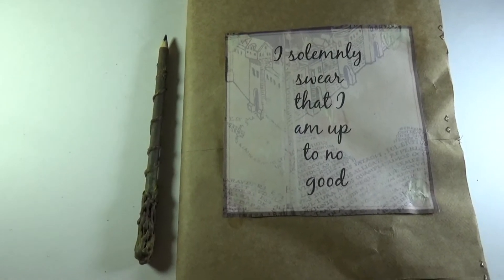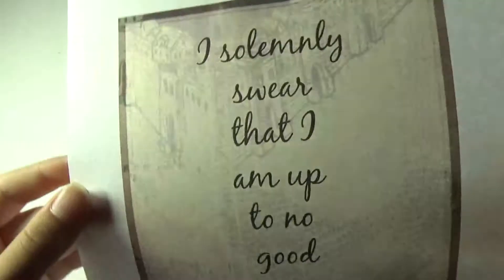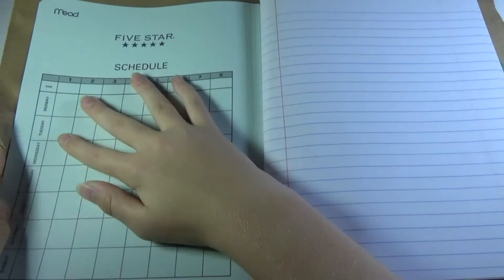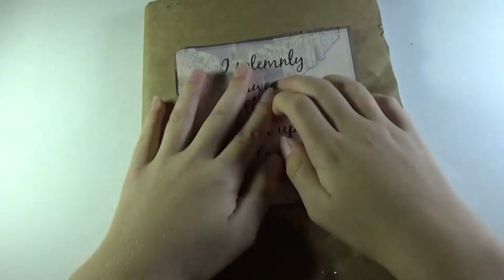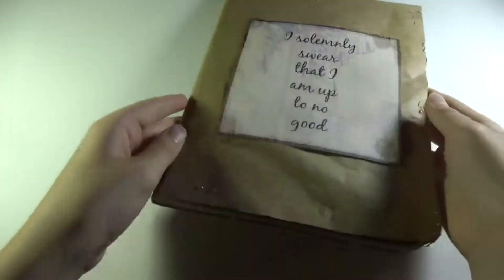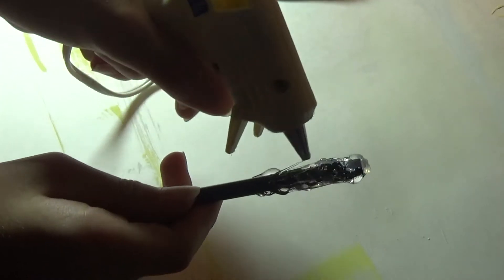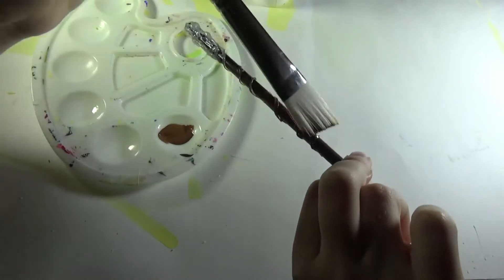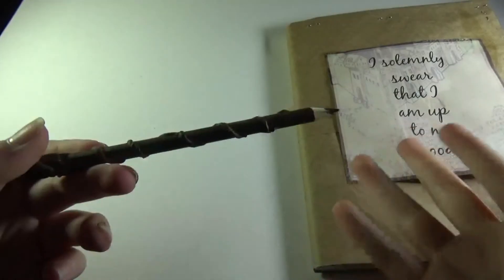Back to School Harry Potter D.I.Y.s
Start your school year w/ some magic using these diys to help you out!
 Also I want to thank you all so much for 50 subscriber!
 Bye!
~Pastel Sweets